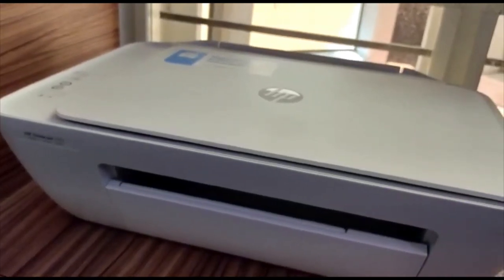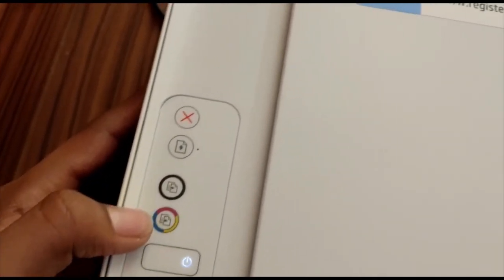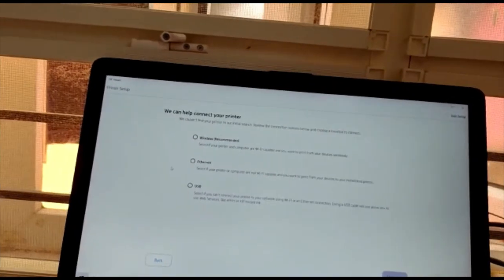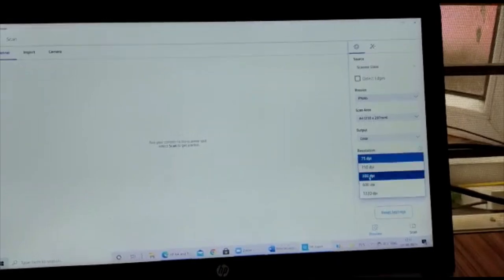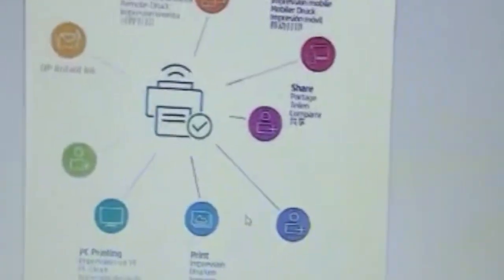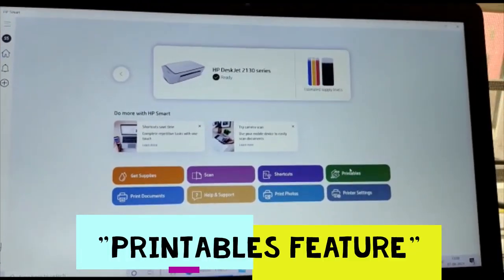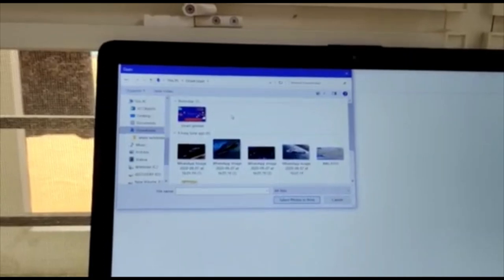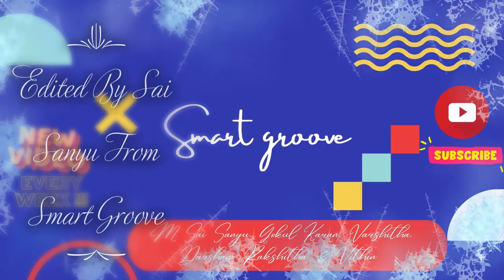How to use a printer | Review on HP Deskjet All-in-one printer | Smart groove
Hello Guys !!
Today I am going to explain about Hp deskjet all in one printer
Hp has provided with a black and white and color cartridge's.

In this video, i am going to explain about the features and how to use a printer. I am going to tell you the software required to use this printer and the requirements.

We can install Hp smart or Hp Support assistant apps
Requirements:

Android 7 or later
Apple IOS 13 or later

This printer is a all in one printer where we can scan, copy and print.
Done by,
M. Sai Sanyu
Smart groove